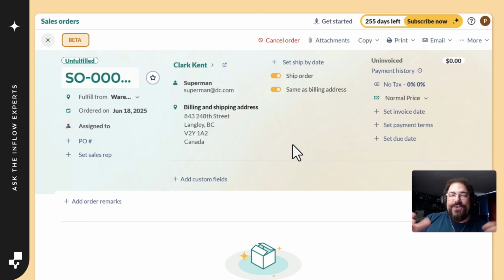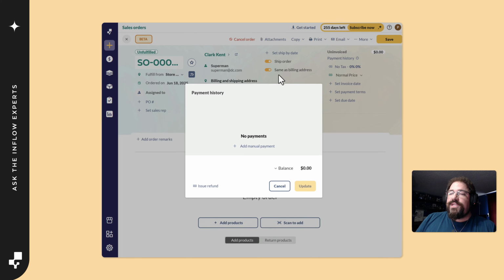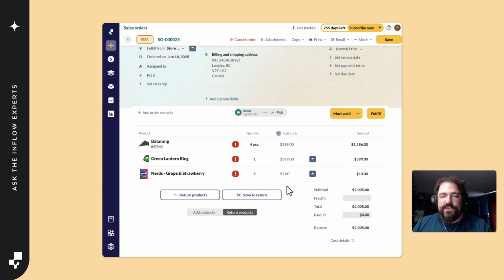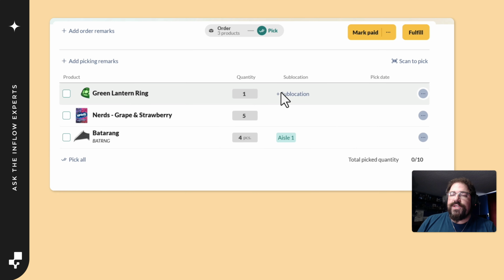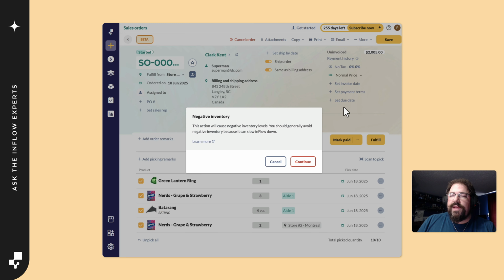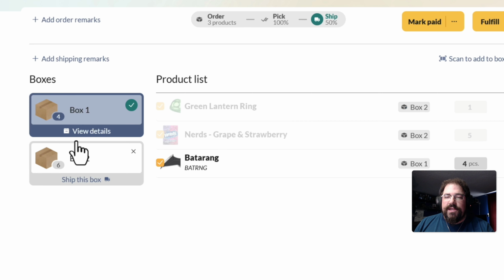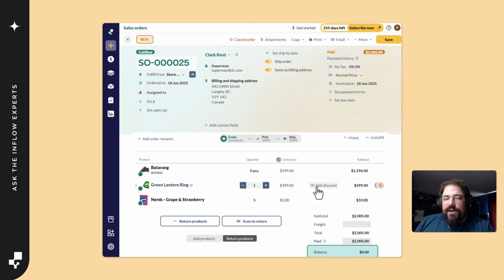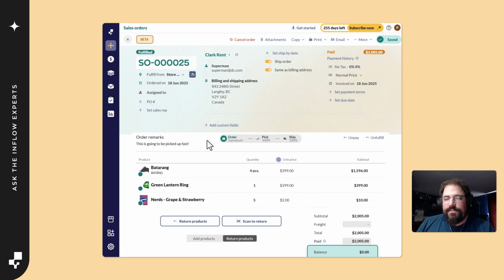inFlow's New Sales Order Screen: What Changed & How to Use It | Ask the inFlow Experts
In this video, Phil showcases inFlow’s new sales order layout, designed to streamline fulfillment and boost sales.

Timestamps
00:00 - Introduction
00:20 - Creating a sales order (SO)
00:38 - SO Overview
02:30 - Adding products to the order
02:51 - Return & purchase buttons
03:21 - Line items options
03:23 - Updating pricing on the order
03:31 - Order totals
03:59 - Cost details
04:43 - Order statuses
04:50 - Picking the SO
06:43 - Shipping the SO
08:05 - Paying the SO
09:11 - SO action menu
09:53 - Layout overview recap